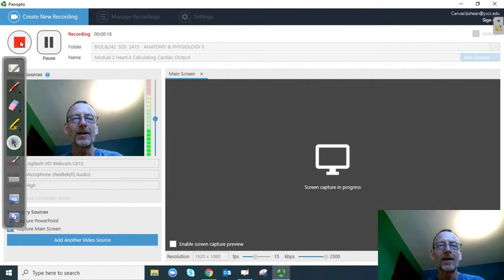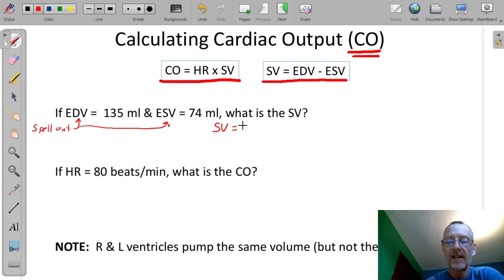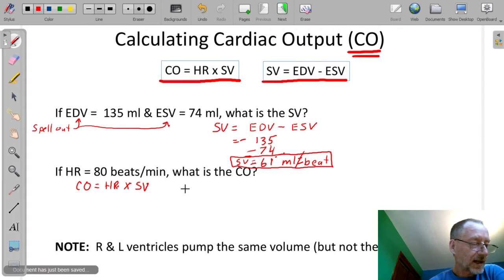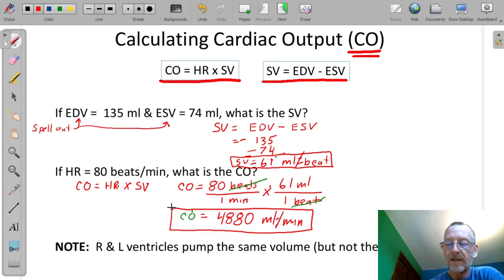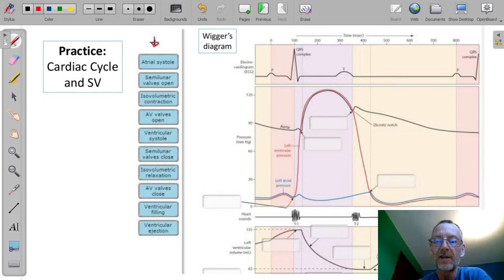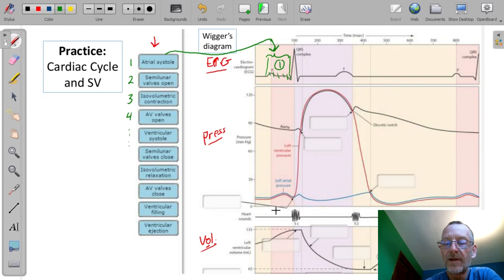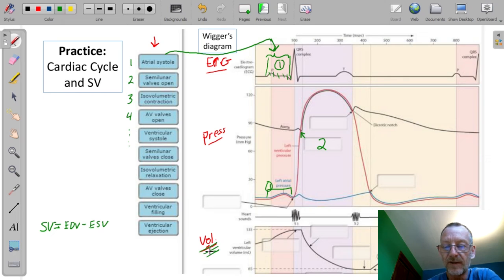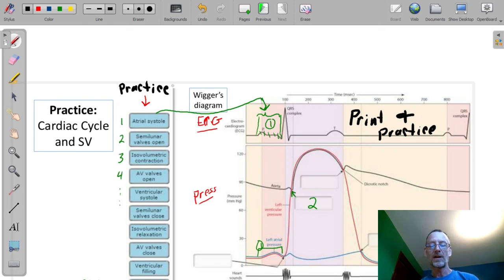13 Heart: Calculating Cardiac Output